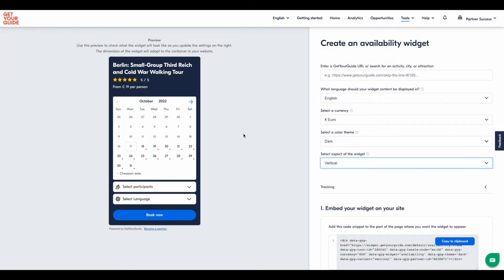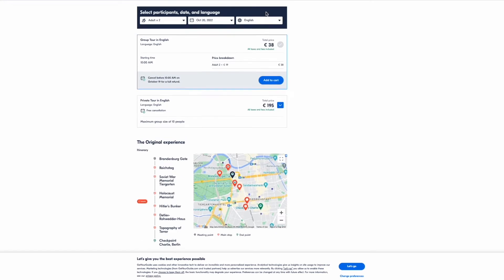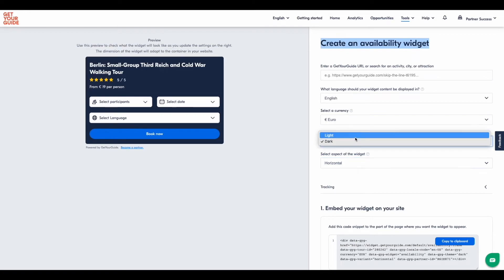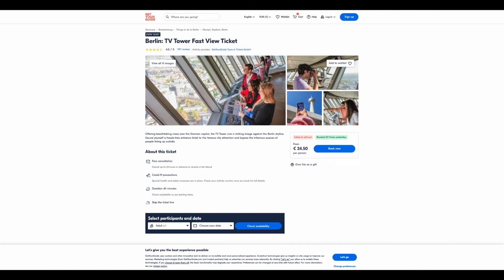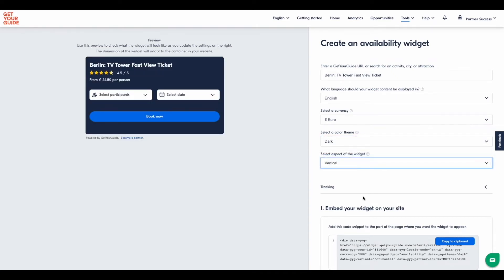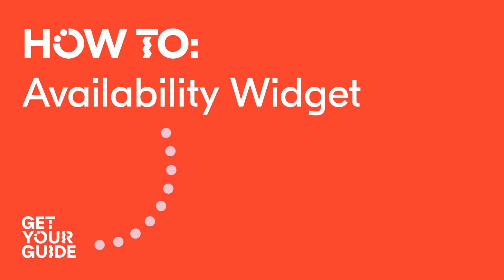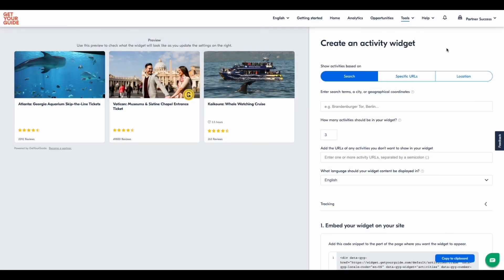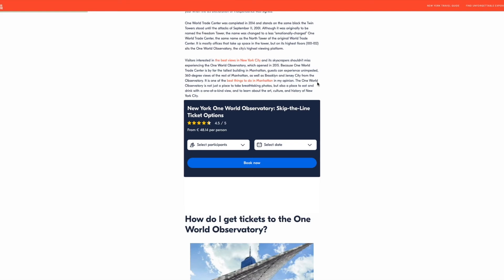How to Series: Availability Widget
Welcome to GetYourGuide How to Series; in this video, we will be showing you what an availability widget is and the best practices to maximize its results.

0:00  Intro
0:28 What is an availability widget?
0:52 The two versions of the availability widget
1:08 Where do you find the availability widget?
1:15 Setting up the availability widget
1:45 Which type of article works best with the availability widget?
2:25 Where in my post should you position the widget?
2:40 How do you install the widget?

Do you have a suggestion for the next topic we should cover in our “how to” series? Then follow this link and let us know